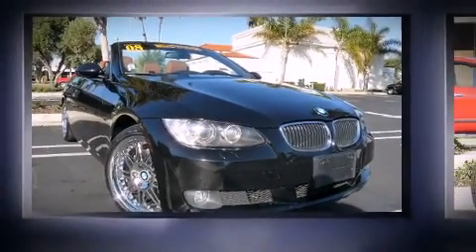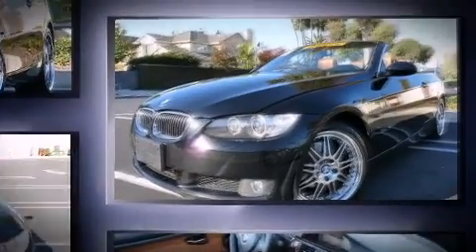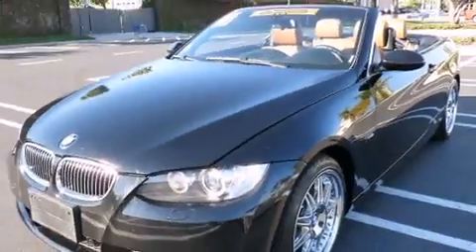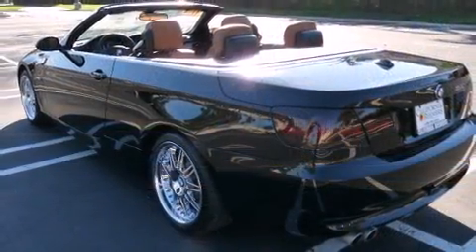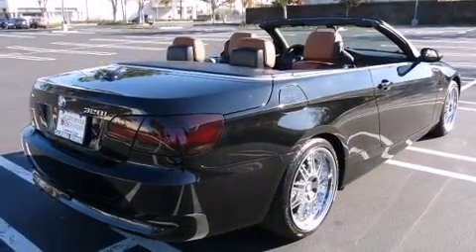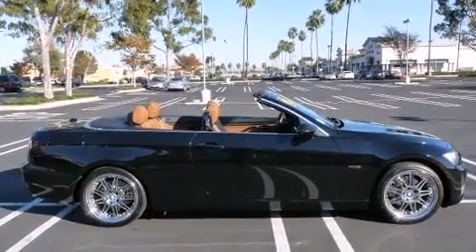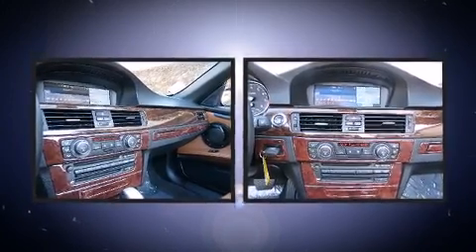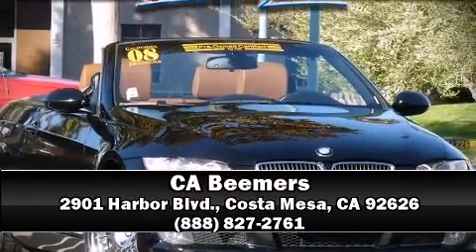2008 BMW 328 Cic Prem Pkg+Nav+CPO+MP 100K Mile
CA Beemers

Climb inside the 2008 BMW 328. BMW made sure to keep road-handling and sportiness at the top of it's priority list. It features an automatic transmission, rear-wheel drive, and a 3 liter 6 cylinder engine. BMW prioritized practicality, efficiency, and style by including: power trunk closing assist, delay-off headlights, adjustable headrests in all seating position a power seat, a power convertible roof, rain sensing wipers, and seat memory. Everything is where it ought to be, from the dashboard controls to the door locks and window controls. BMW also prioritized safety and security with features such as: dual front impact airbags with occupant sensing airbag, knee airbags, integrated roll-over protection, traction control, ignition disabling, and 4 wheel disc brakes with ABS. Brake assist technology provides extra pressure when applying the brakes. A Carfax history report provides you peace of mind by detailing information related to past owners and service records. We offer competitive pricing, and the area's best shopping experience. Stop by our dealership or give us a call for more information.